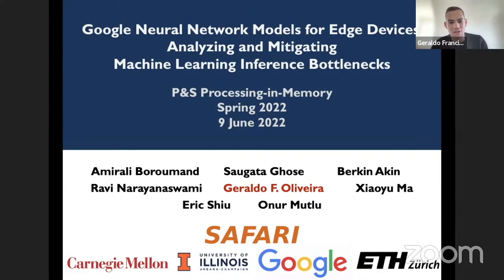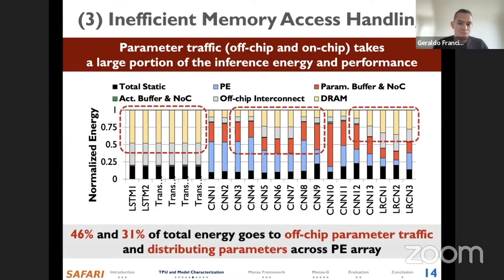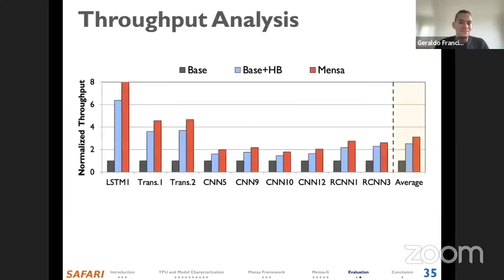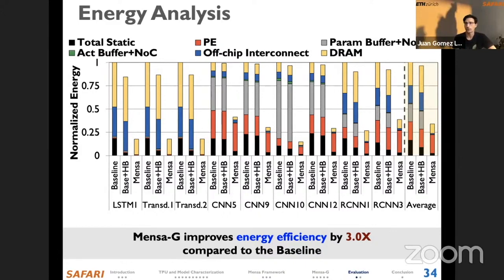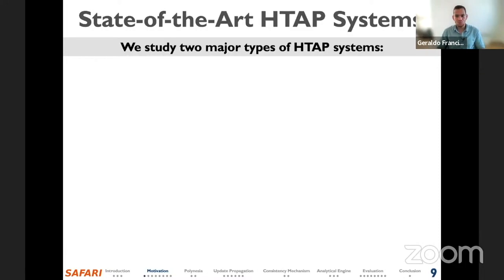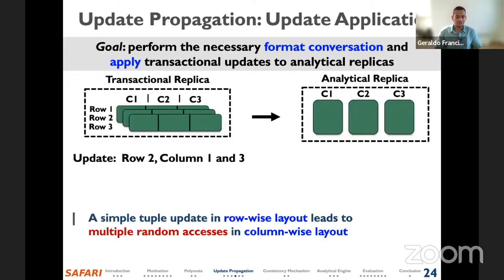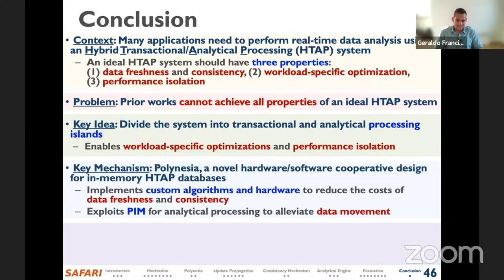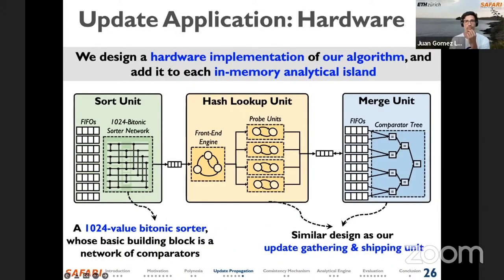PIM Course: Lecture 14: Data-Centric Architectures for Machine Learning and Databases - Fall 2022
Lecture 14: Heterogeneous Data-Centric Architectures for Modern Data-Intensive Applications: Case Studies in Machine Learning and Databases
Invited Lecturer: Geraldo F. Oliveira
Lecturer: Dr. Juan Gómez Luna

Recommended Readings:
Intelligent Architectures for Intelligent Computing Systems